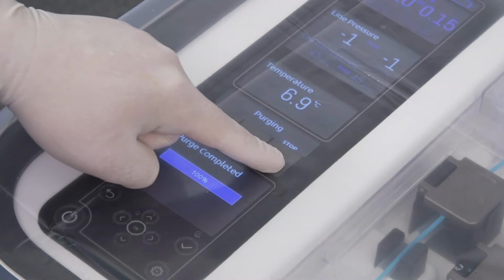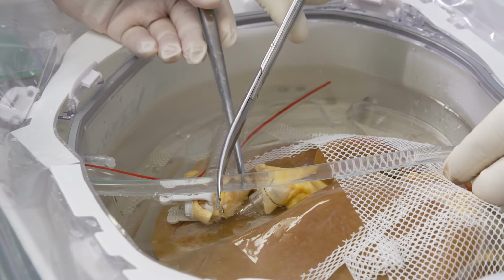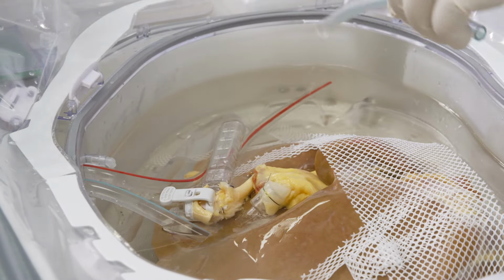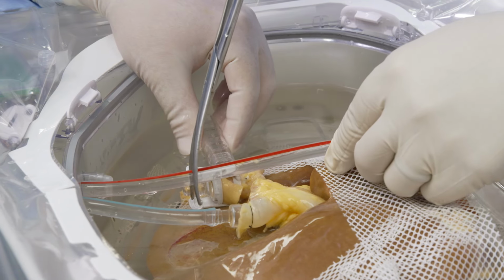LLT100 Ch 12: Prime LifePort Liver Transporter Disposable Perfusion Circuit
Before starting perfusion of the Liver, prime the Infuse Line with Vasosol. Watch this video to find out how to prime the LifePort Liver Transporter Disposable Perfusion Circuit.

This video is for training purposes only. LifePort Liver Transporter is not yet available for commercial use.